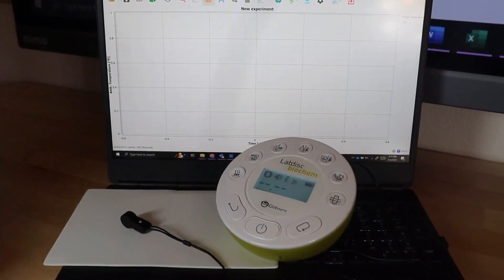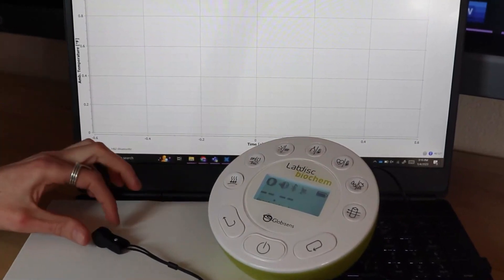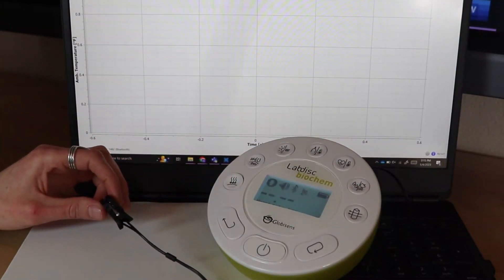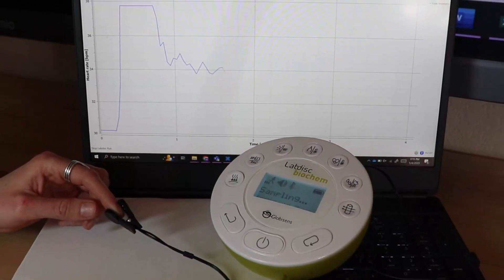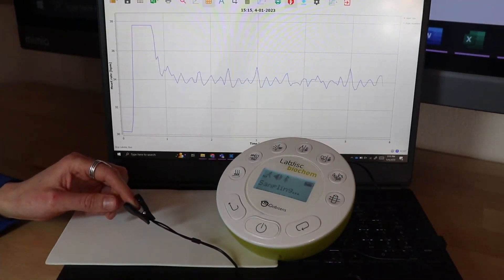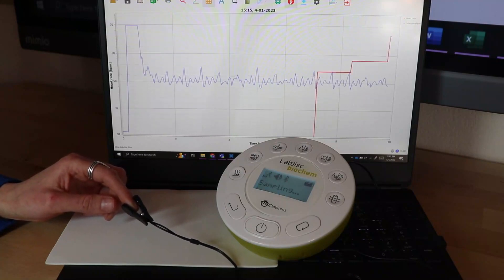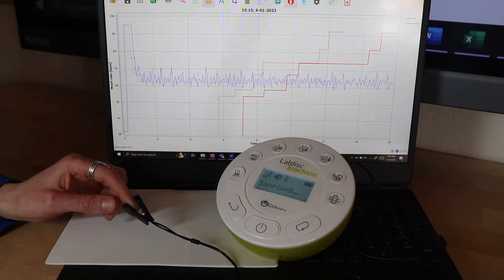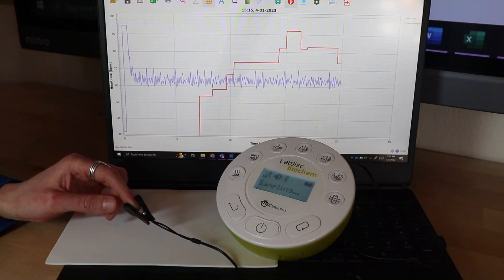askHannahSTEM: Do you have Heart Month activities?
Ask Hannah STEM: A fun activity idea for National Heart Month using Labdisc portable sensor.